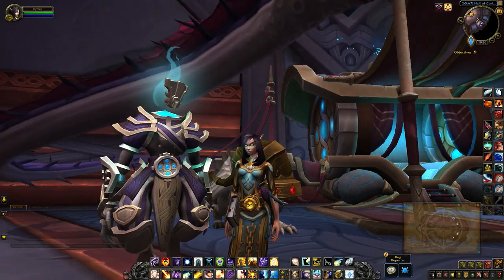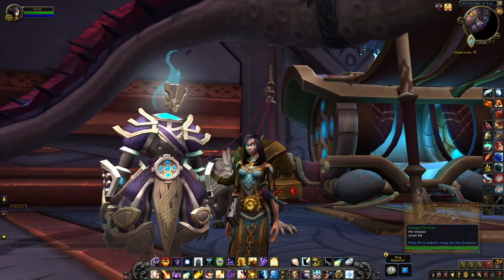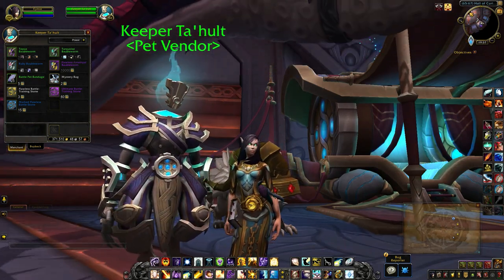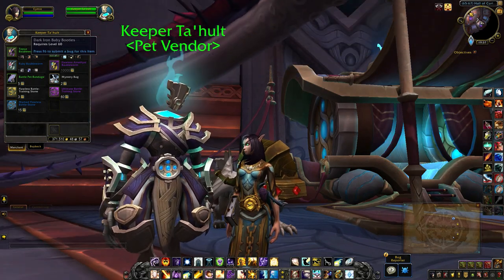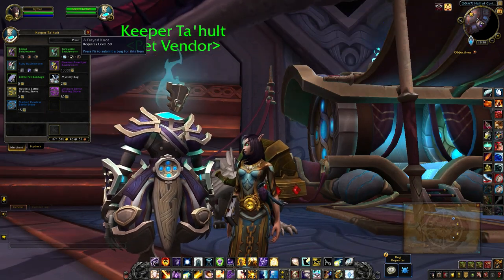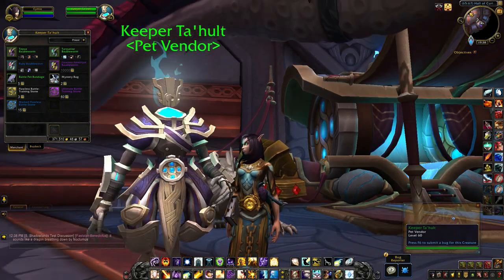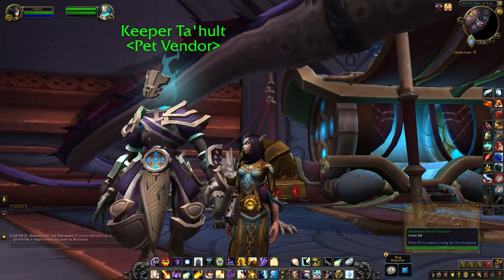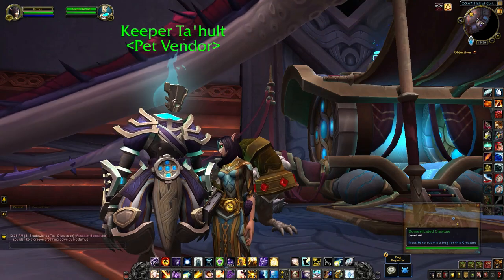Keeper Ta'hult - Pet Vendor (Patch 9.1)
Chains of Domination introduces four new pets to Keeper Ta'hult's bartering window. Only one requires Polished Pet Charms but be warned - it's a lot! For a list of item drops, check out my blog post